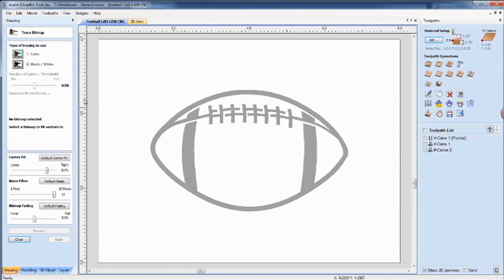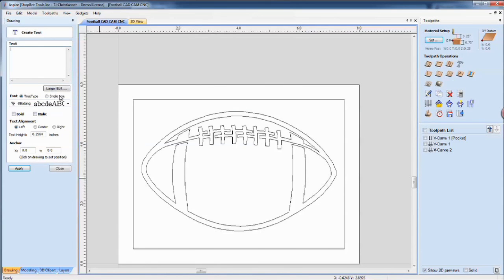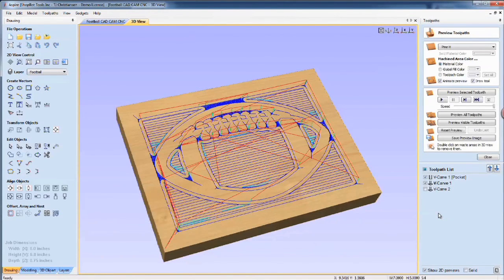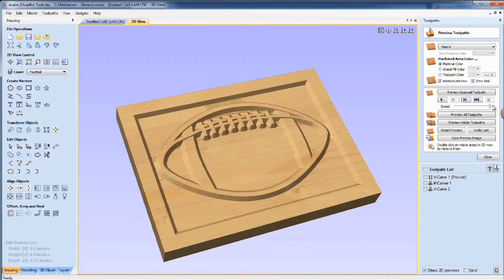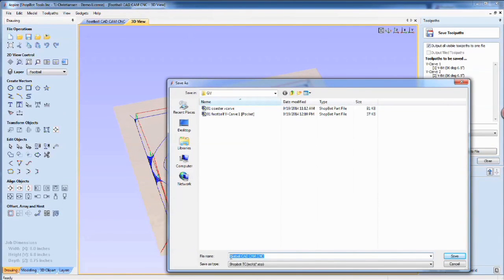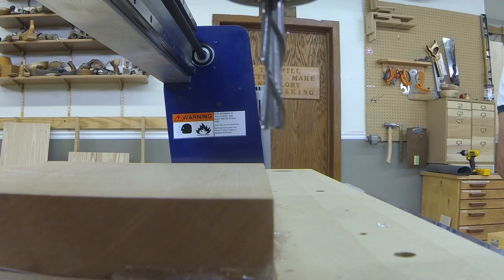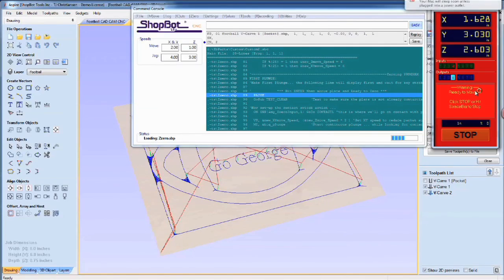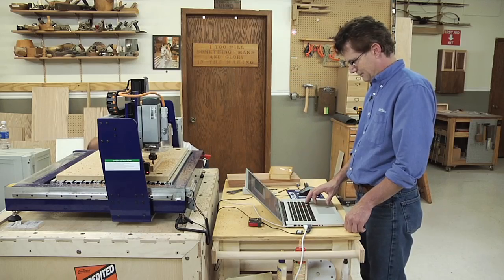CNC Machine Programming Tips | Woodworkers Guild of America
What does it take to get an idea from inside your head to the router bit in a benchtop CNC machine? It’s not too hard, but there are some tricks that’ll help simplify it. Randy Johnson gives us the skinny on bringing your ideas to life on a CNC.